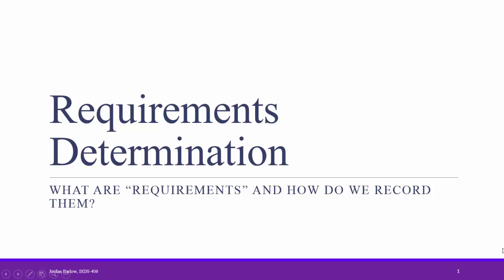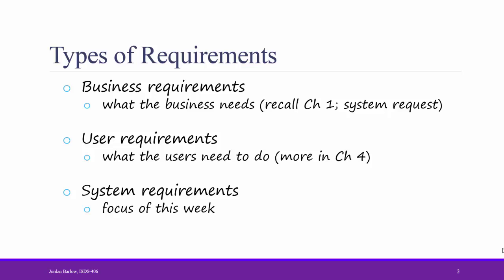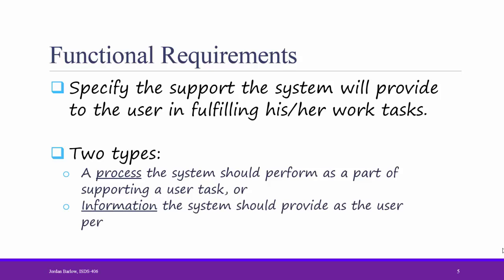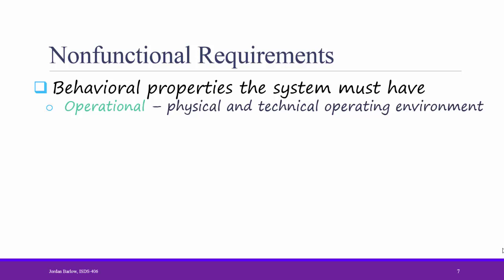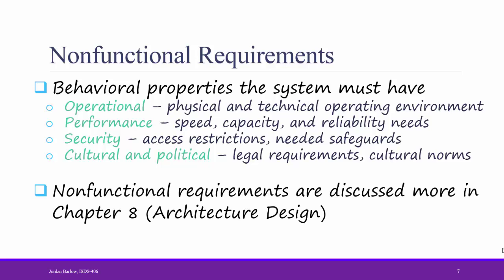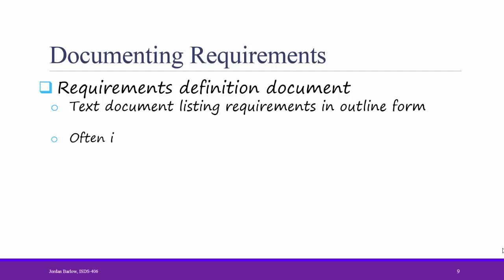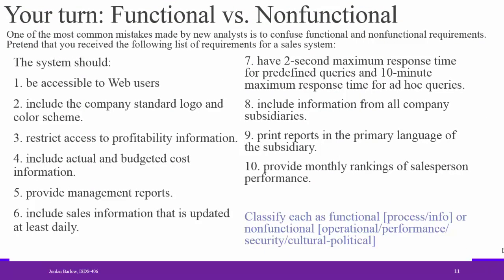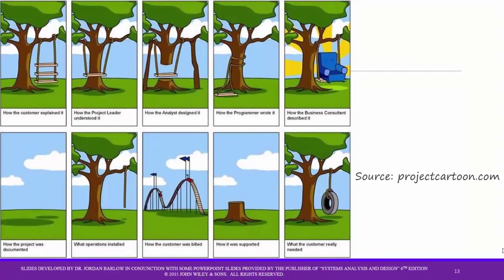Systems Analysis & Design - Ch 3 - Requirement Types and Documentation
This video explains different types of requirements that must be analyzed.
The slides in this video correspond to Chapter 3 of "Systems Analysis & Design", 6th ed, by Dennis, Wixom, and Roth.